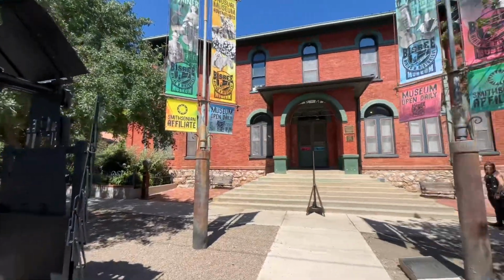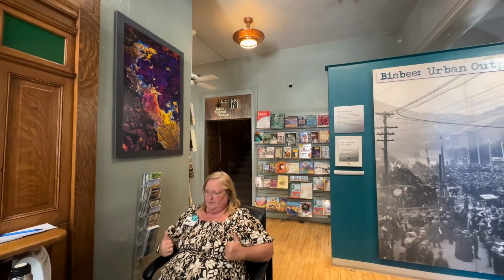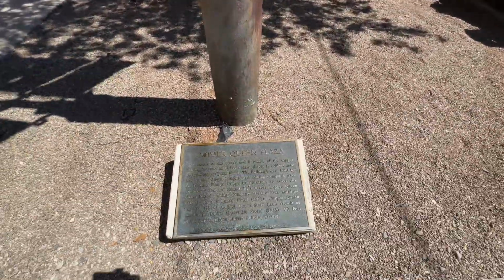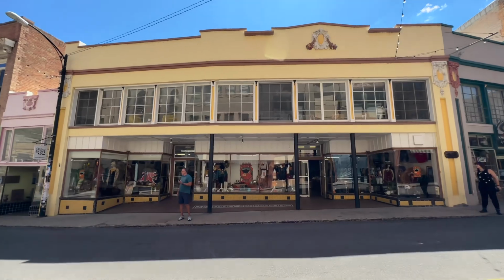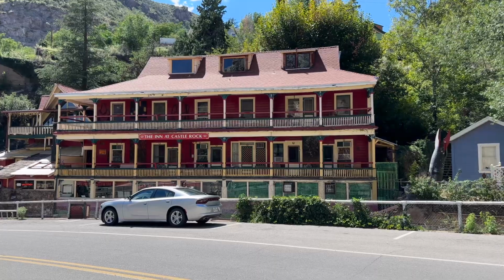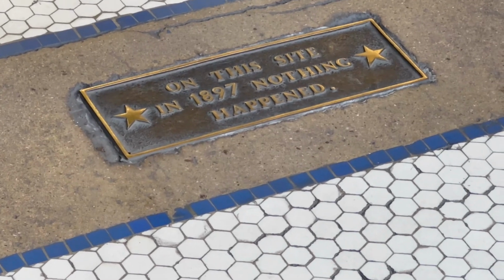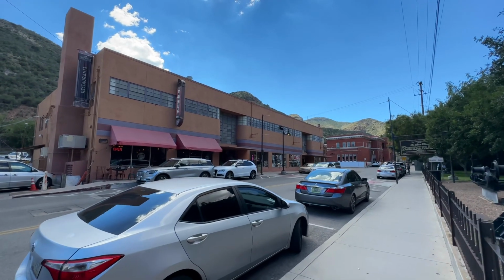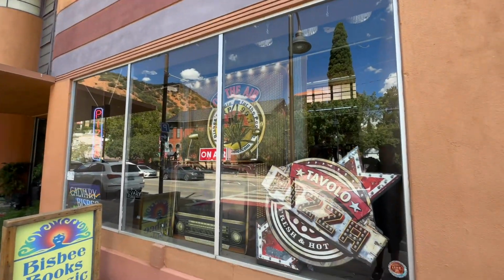Walking thru Bisbee on a Nice Day.